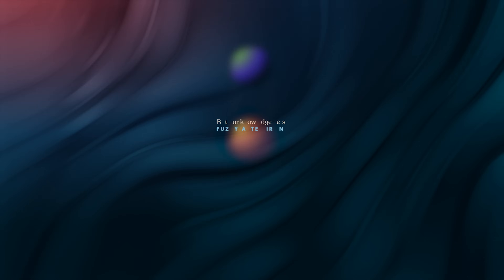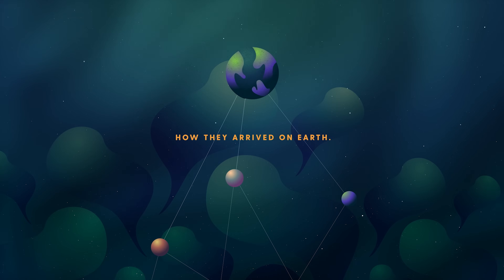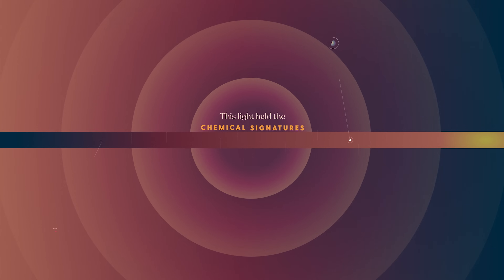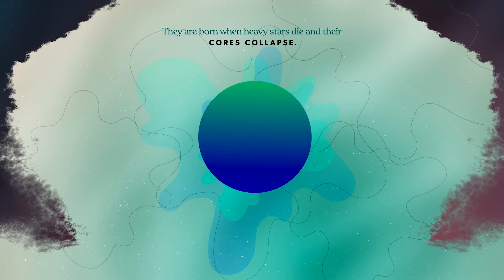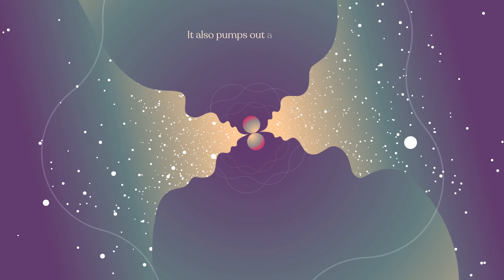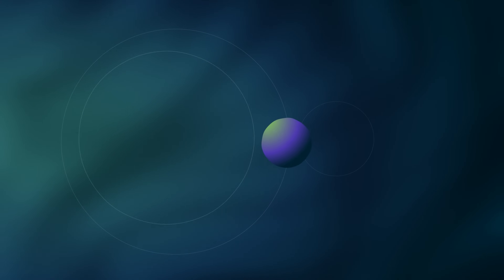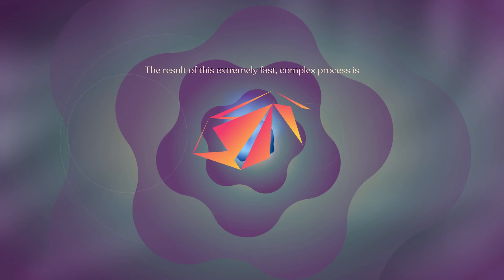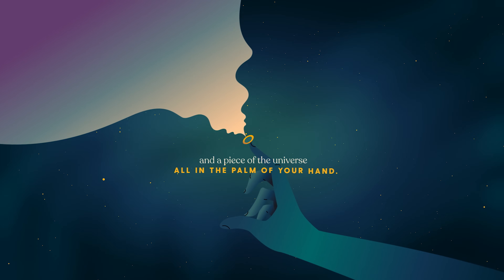SPACE LAB: Where Did All the Gold in the Universe Come From?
For a long time, no one knew how "heavy metals" formed--or showed up on Earth. Now, some new evidence finally points the way to an answer.